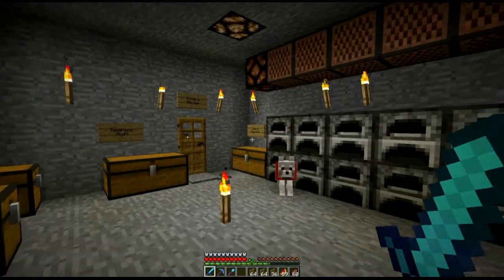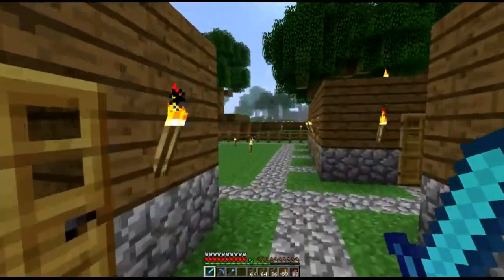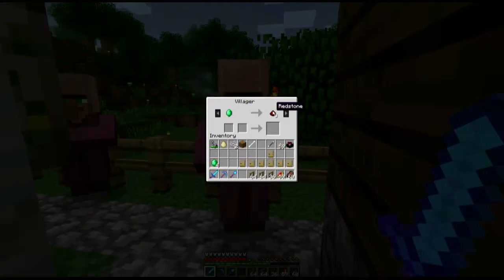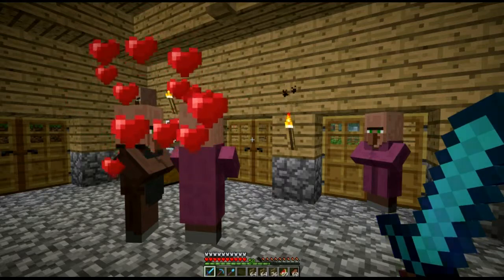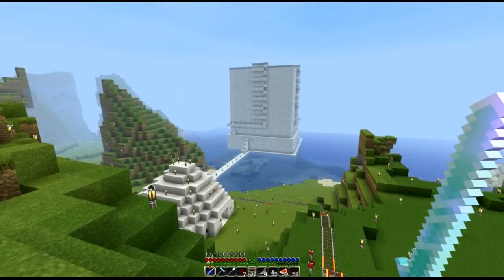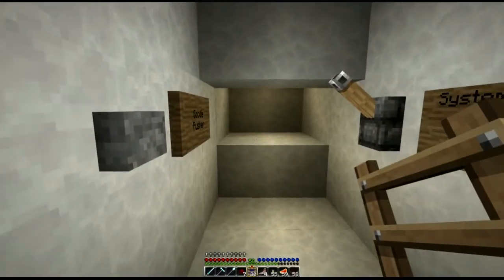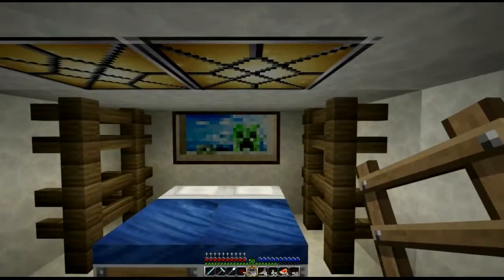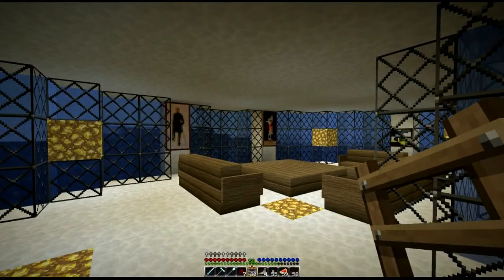Minecraft with Eric 34 - 1.3 RC1 and Other Cool Stuff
Come with me as I try out Minecraft 1.3 Release Candidate 1, just out today! Plus a couple of new additions to my world, including a nifty lighthouse with rotating lights...